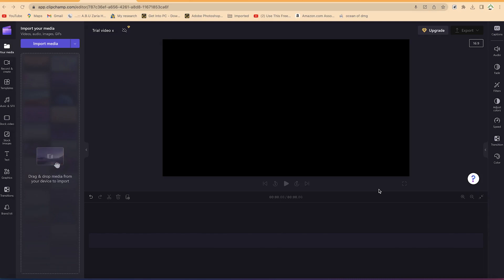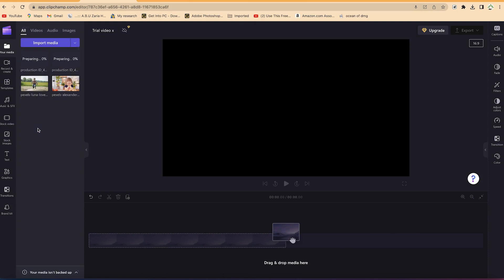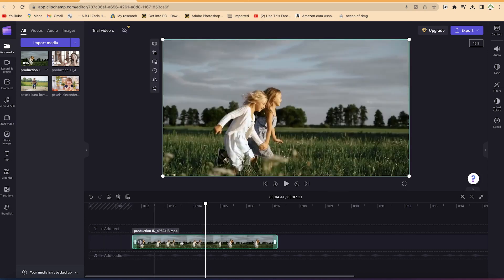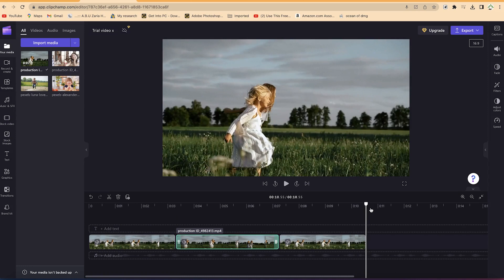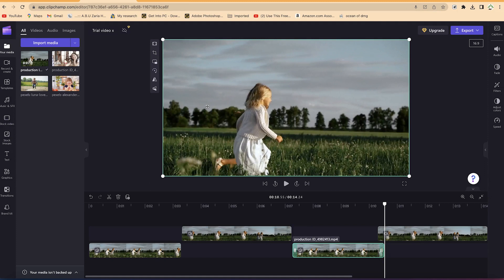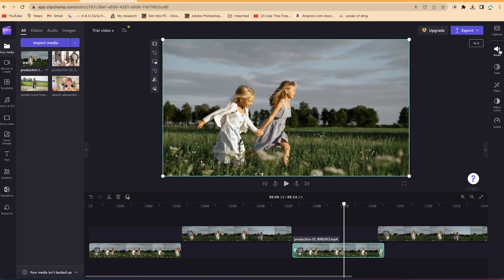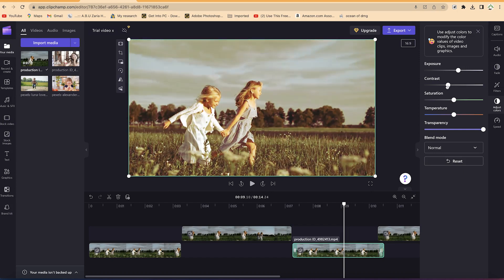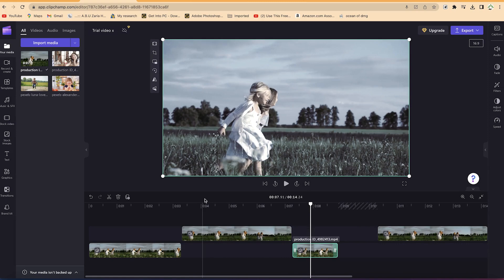Importing media and basic editing in Clipchamp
In this video, you will learn how to import media and do some basic editings in clipchamp. This is part of a complete beginners guide to using clipchamp.